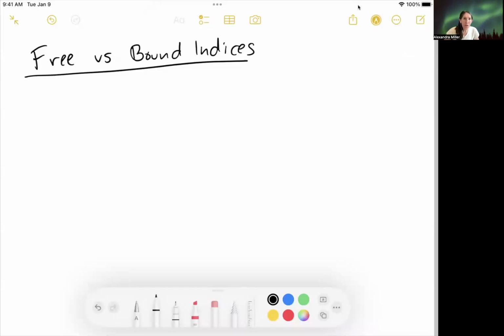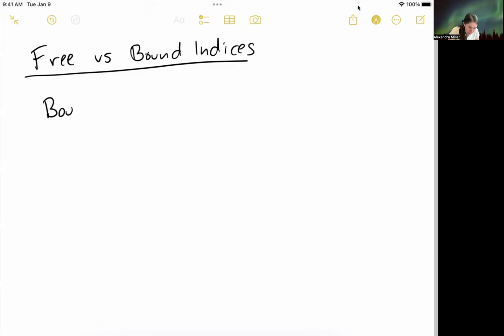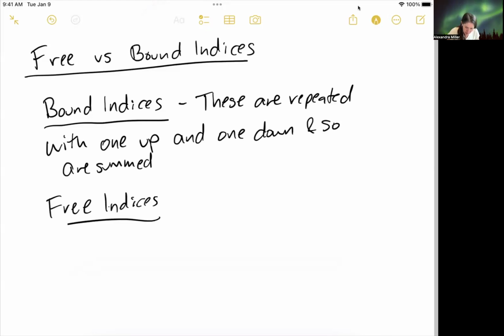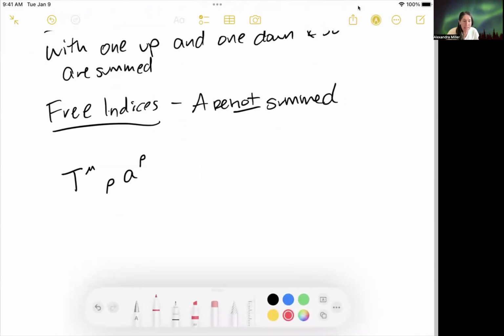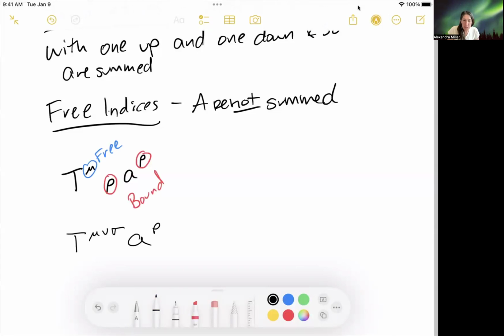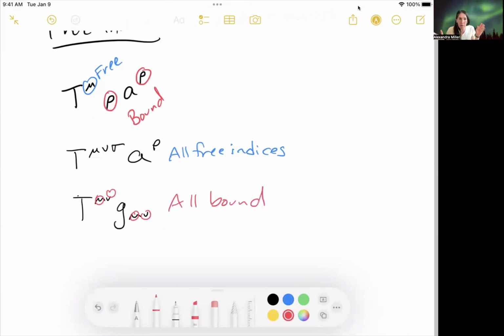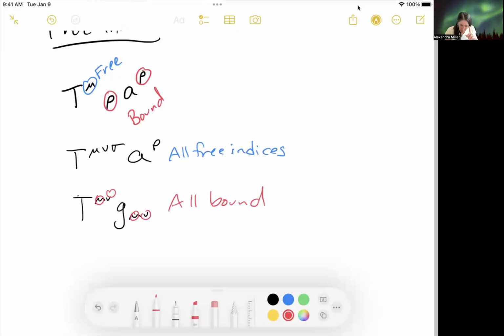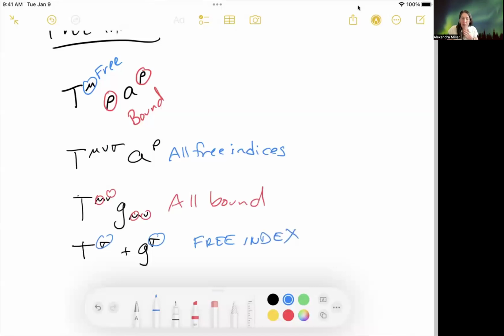3.5 Free and Bound Indices